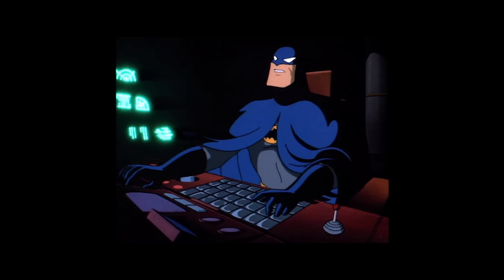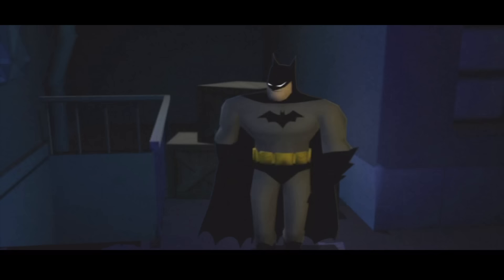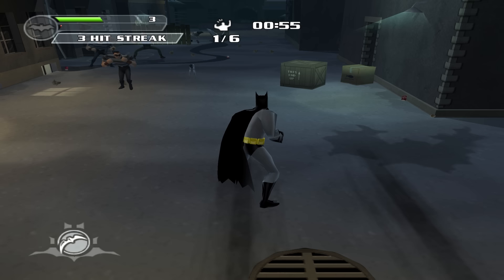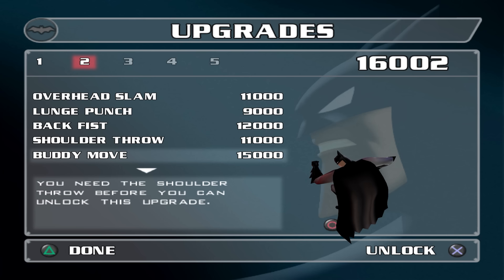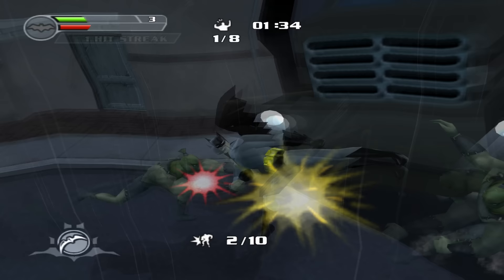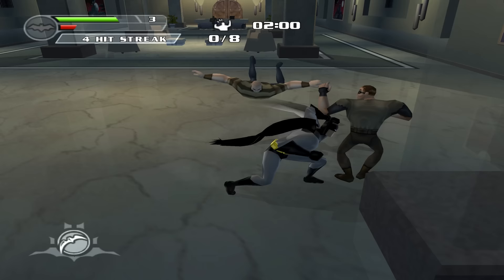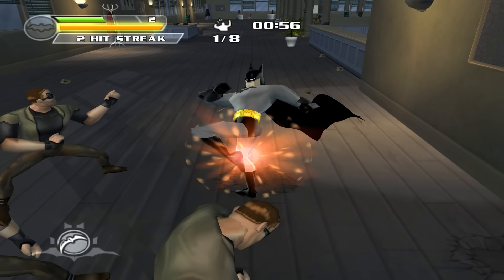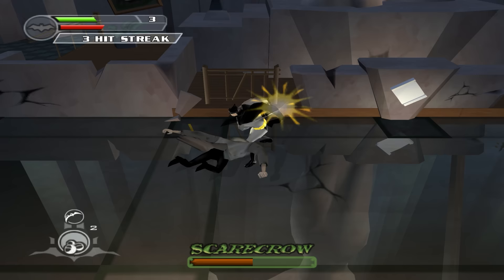I Found One Of The Greatest Batman Games Created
I Found One Of The Greatest Batman Games Created. After searching for another batman man came to play I came across an oldy that I wanted to try out.